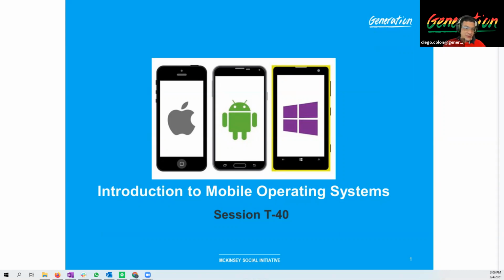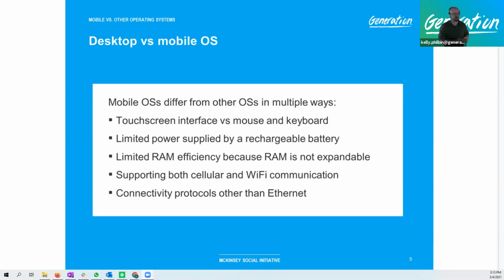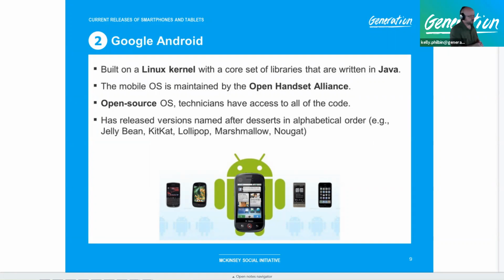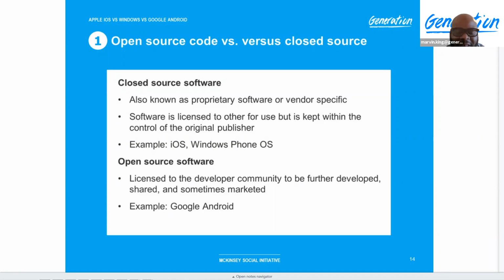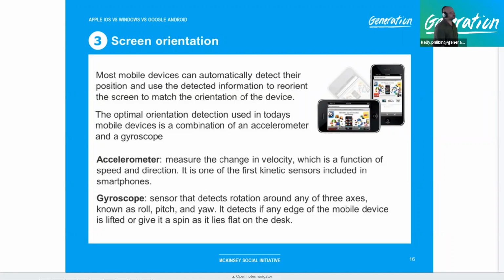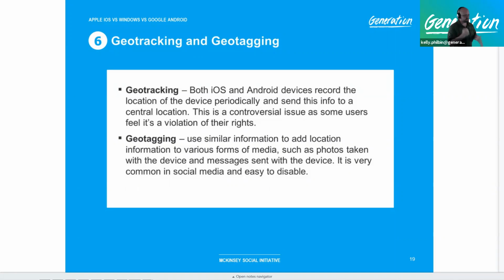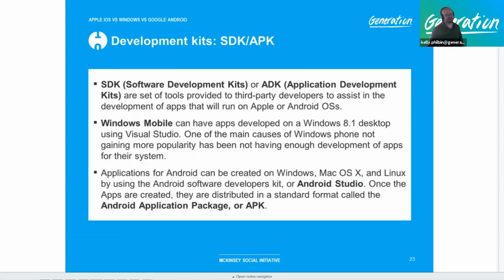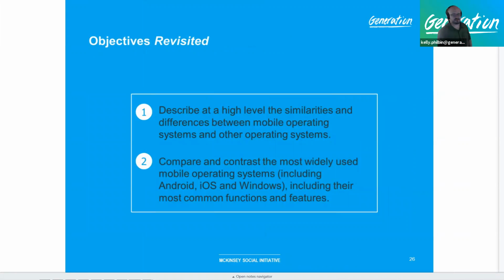T-40 (DCC) Introduction to Mobile Operating Systems